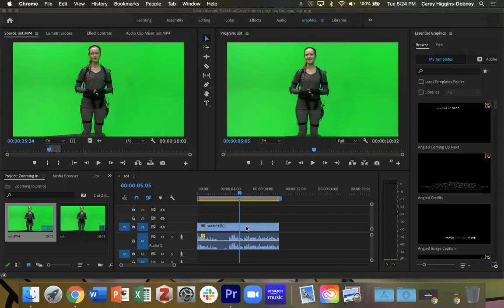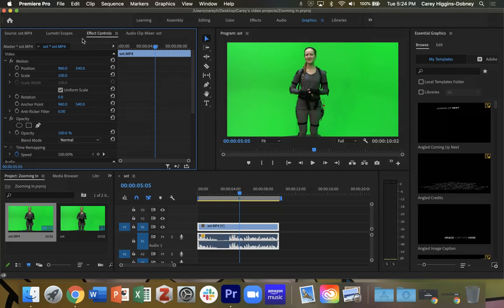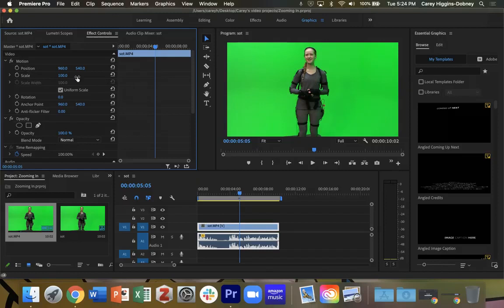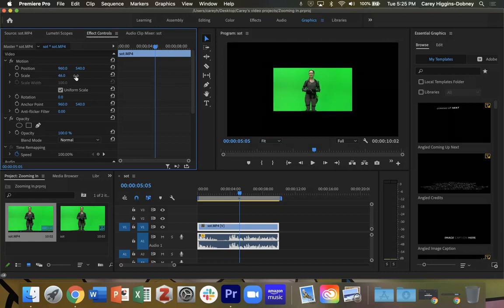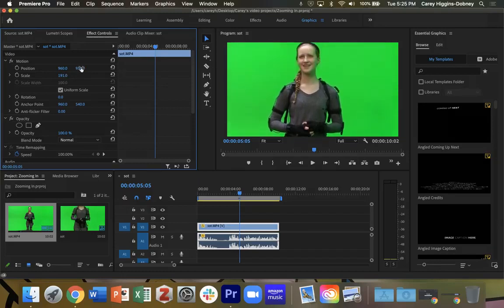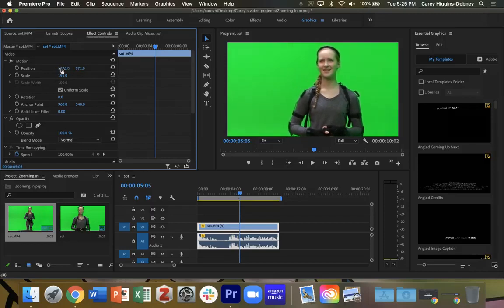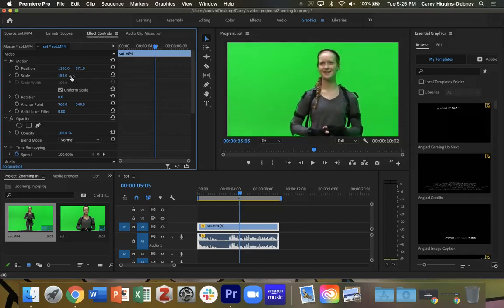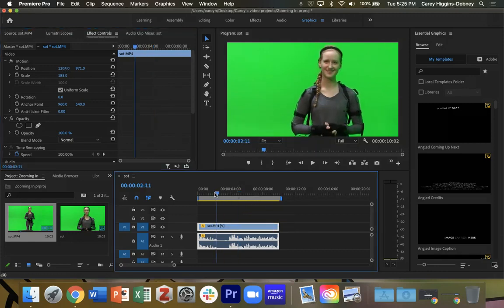Zooming on Premiere Pro